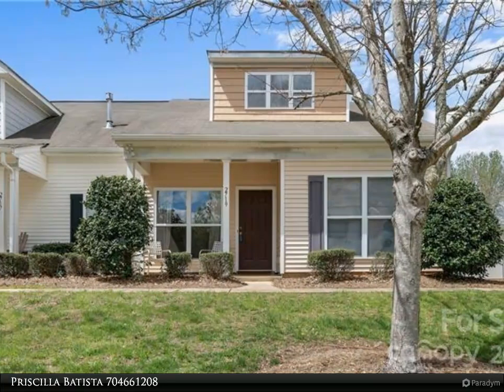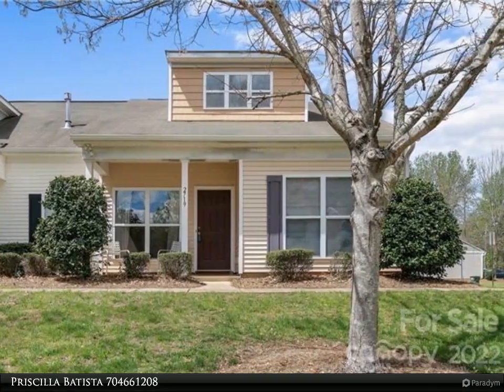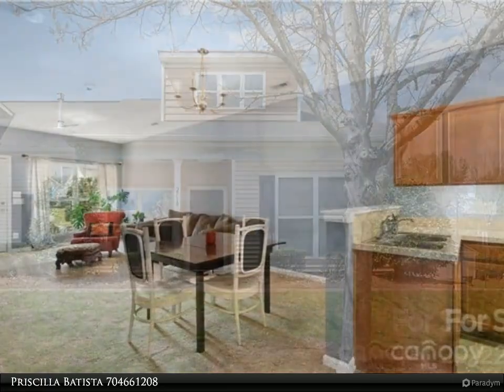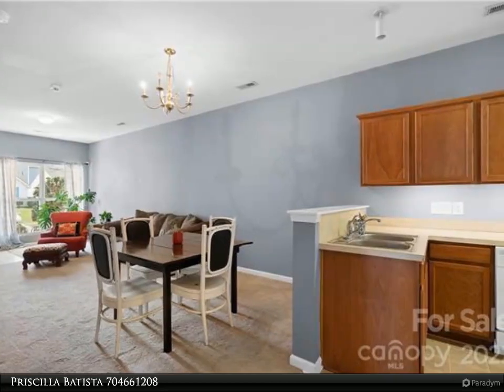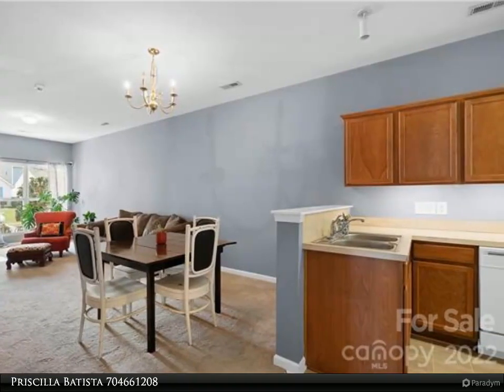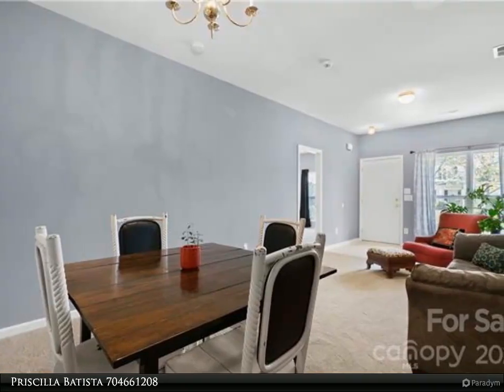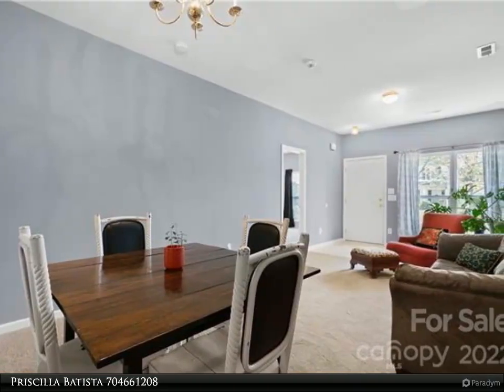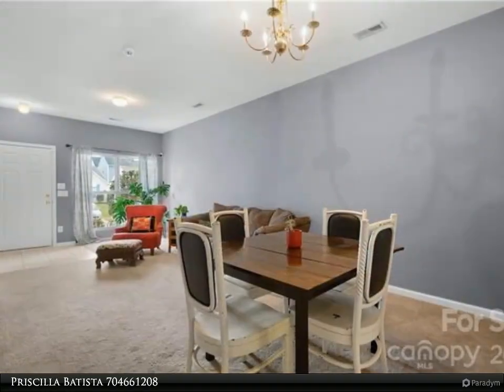Realty ONE Group Select - 2719 Meadow Knoll Drive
One level end-unit townhome, 3 bedrooms, 2 bath home. Open floorplan offers sightlines from front to back, this home has it all! A spacious master with en-suite, dining area, large living room, and cozy covered front porch. The kitchen has plenty of cabinets and countertop space, pantry and large laundry closet. New water heater in 2021. Two reserved parking spaces. Under 15 minutes to uptown, this home is close to both 77 and 85 for easy access to anything and everything! Enjoy the Nevin community park, only 2 miles away and has a playground, disc golf course, and lots of trails.

2 full bath

Priscilla Batista
Realty ONE Group Select